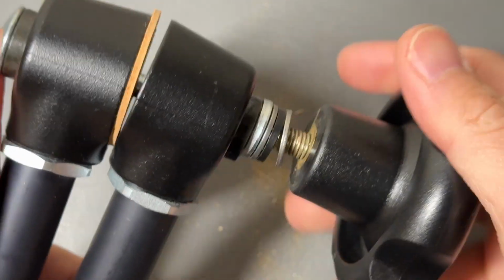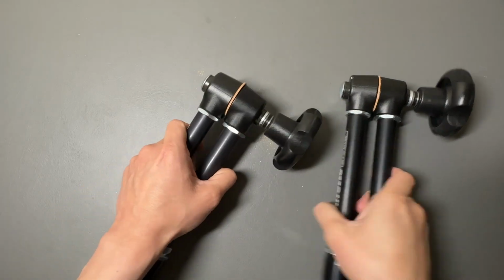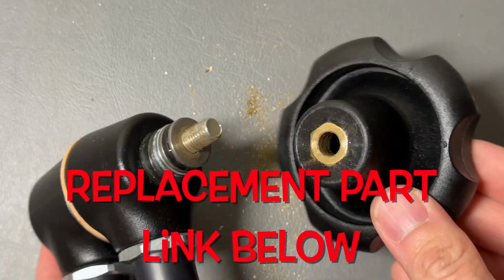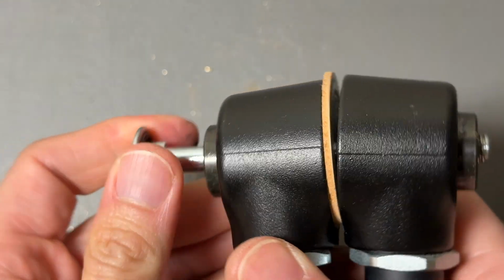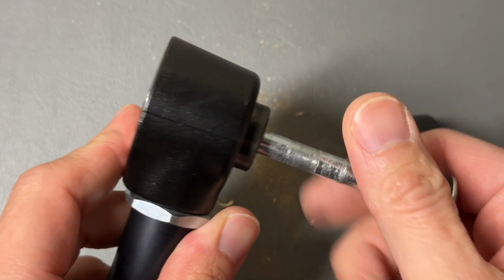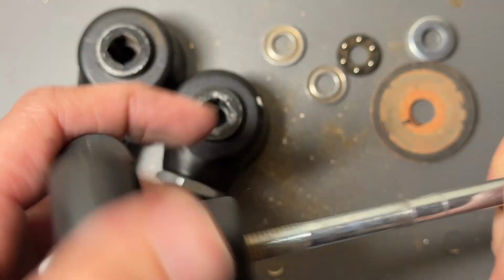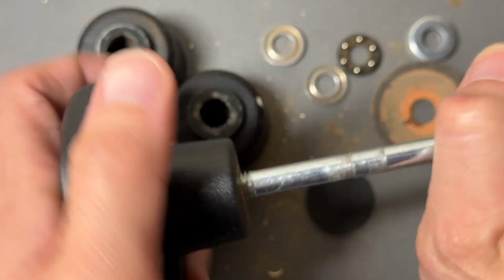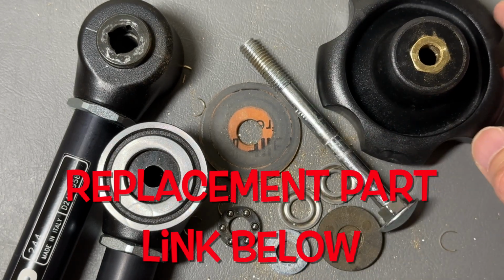NOT DURABLE! MANFROTTO Variable Friction Magic Arm 244 does not tighten anymore. It is BROKEN!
B001CFCFVE